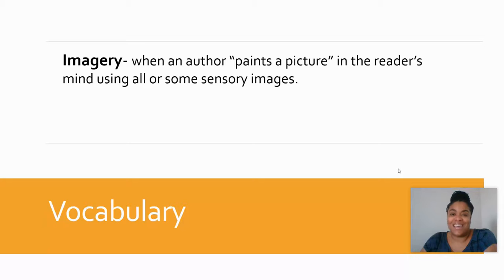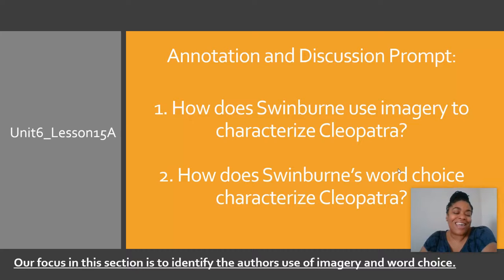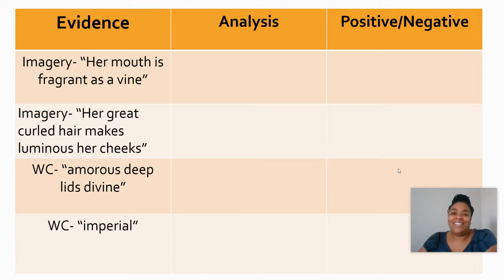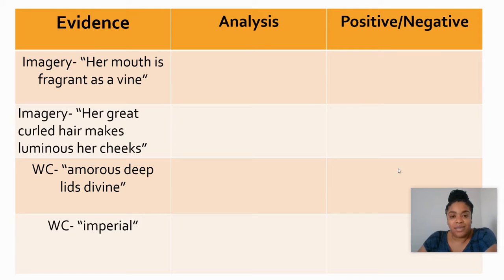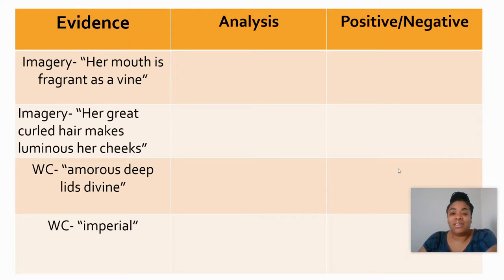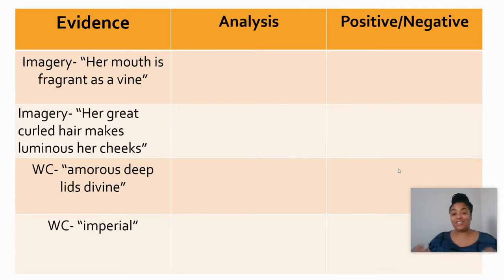Grade 5 | Literature 2 | Mrs. Trotter (May 12, 2020)